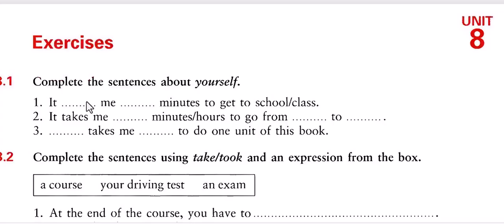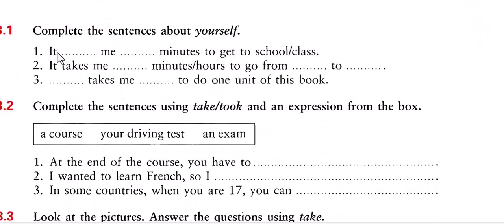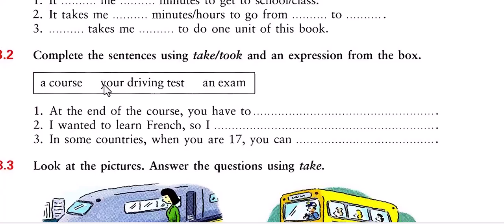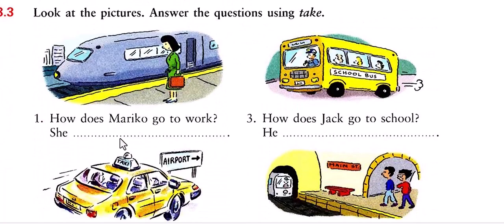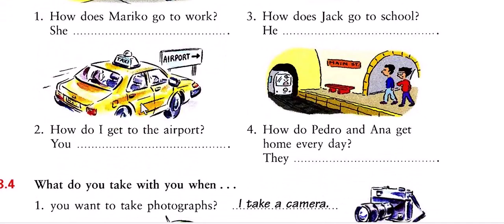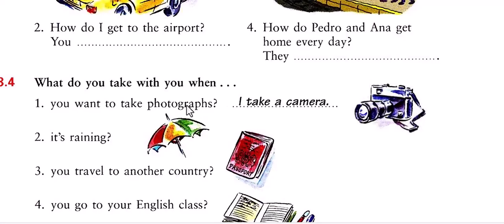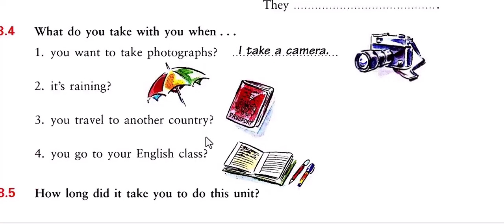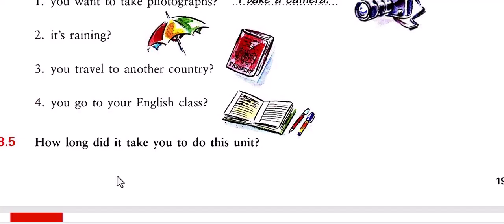Basic Vocabulary in Use – Unit 8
Basic Vocabulary in Use – Unit 8 | Barashada Erayada Ingiriisiga ee Bilowga | English Vocabulary for Beginners by Ramad Institute

Fiidiyowgan waa casharkii ugu horreeyay ee koorsada Basic Vocabulary in Use, oo loogu talagalay ardayda bilowga ah ee doonaya inay bartaan erayada Ingiriisiga si fudud oo nidaamsan.

This video is the first lesson of Basic Vocabulary in Use, designed for English beginners who want to build strong vocabulary for daily communication, school, and work.

🎯 Waxaad ku baran doontaa / What you will learn:
✅ Erayo Ingiriisi oo aasaasi ah (Basic English words)
✅ Sida loo isticmaalo erayada nolol-maalmeedka (Daily usage)
✅ Faham sahlan iyo tusaalooyin cad (Clear examples)

📚 Koorsadani waxay ku salaysan tahay taxanaha caanka ah ee Vocabulary in Use – Cambridge, oo ah mid ka mid ah buugaagta ugu isticmaalka badan dunida ee barashada erayada Ingiriisiga.
This course is based on the world-famous Cambridge Vocabulary in Use series.

Halkaas waxaad ka heli doontaa / You will get:
📥 Buugga PDF iyo casharrada kale / Book PDF & full course
📚 Dhammaan koorsooyinka machadka / Institute courses

👍 Like saar fiidiyowga
💬 Comment ku reeb haddii aad su’aal qabto

Ku baro English si fudud | Learn English Step by Step